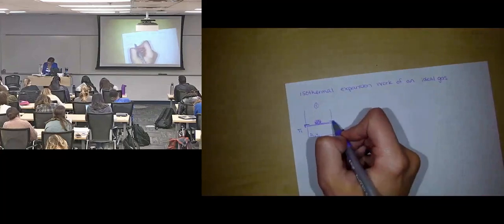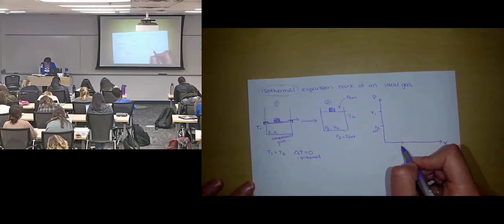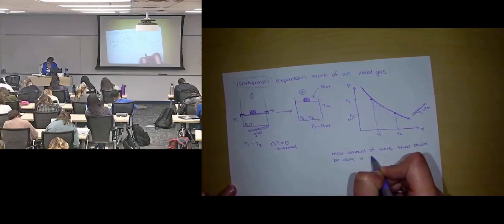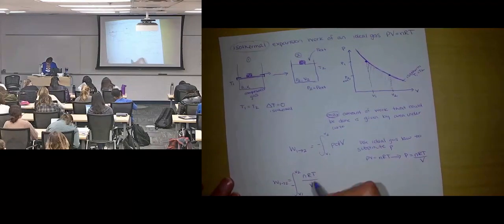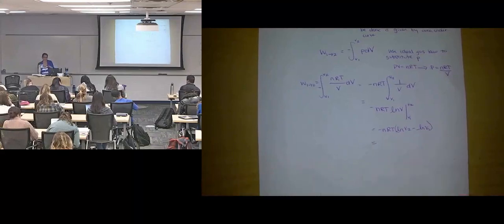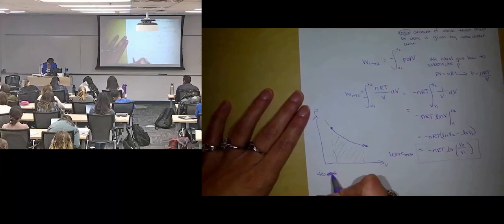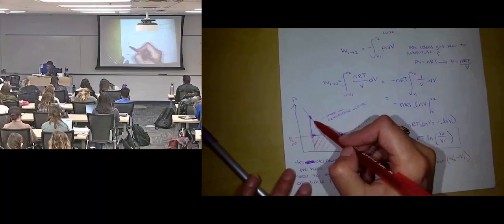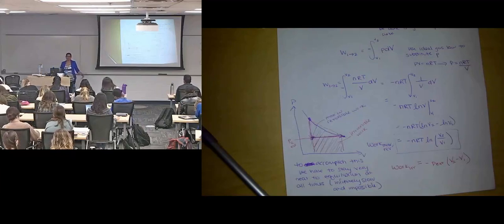Integrating the isothermal ideal gas expansion case maximum work